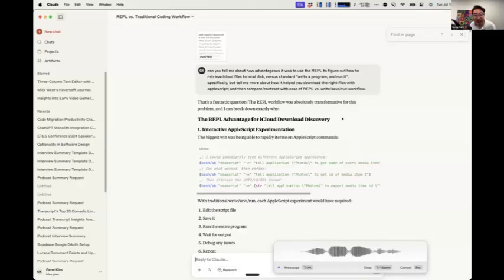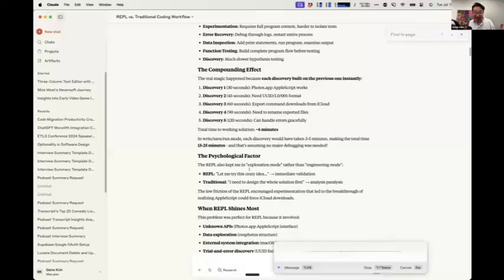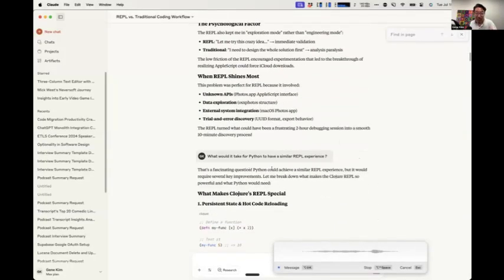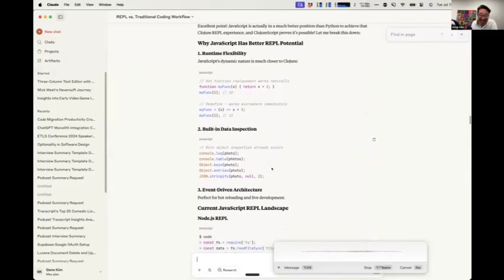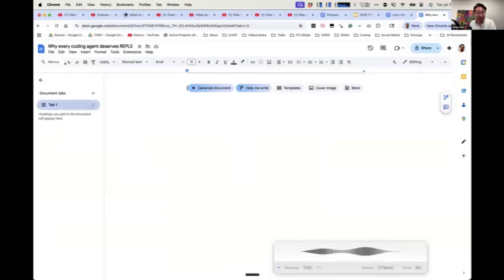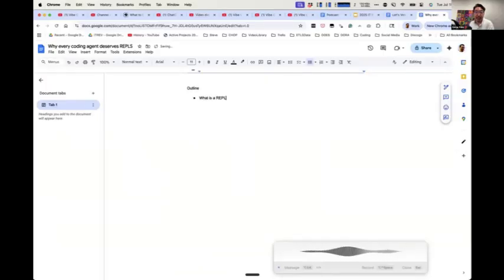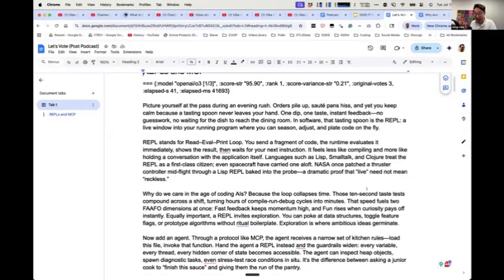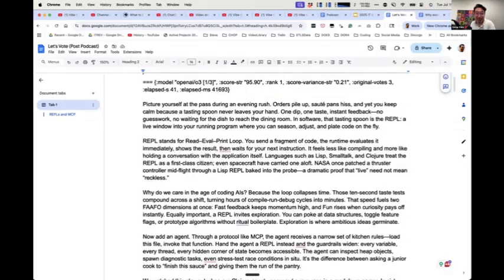S1E6: Live Demo of Vibe Writing A New Section: Why Every AI Needs a REPL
Steve and Gene demonstrate their book writing process in real-time while discussing REPLs (Read-Eval-Print Loops) and their integration with AI coding agents. The conversation begins with the hosts deciding to write a new book section about why every coding agent needs a REPL, then proceeds to show their actual collaborative writing workflow that combines live conversation, AI assistance, and iterative refinement.

They explain how REPLs provide live programming environments that eliminate the traditional compile-run cycle, allowing developers to interact with running programs in real-time. They share concrete examples, from fixing stuck game characters to NASA spacecraft software updates, and discuss how Bruce Holman's Clojure MCP (Model Context Protocol) enables AI agents to leverage REPLs for dynamic discovery and problem-solving. The episode concludes with a demonstration of their writing process: recording conversations, transcribing them, feeding the content to multiple AI models, ranking outputs, and then collaboratively editing the results into polished prose—a meta-example of using AI tools to enhance creative workflows while maintaining human ownership of the final product.

00:00 Introduction and Episode Overview
00:12 The Vibe Coding Book: Goals and Insights
00:55 Writing Techniques and Book Development
01:39 Deep Dive into REPLs
03:46 REPLs in Practice: Real-World Examples
06:37 AI and REPLs: Enhancing Coding Efficiency
11:33 The Writing Process: Using AI Tools
28:51 Final Thoughts and Upcoming Episodes